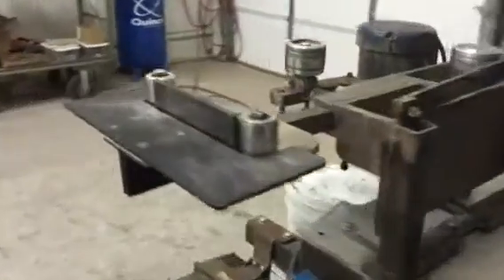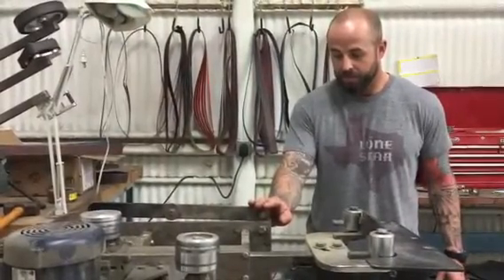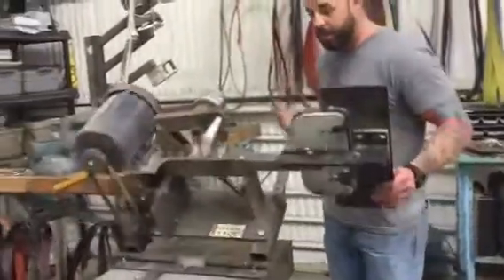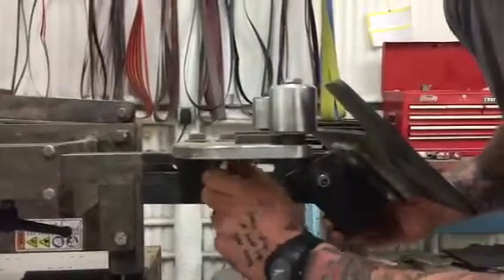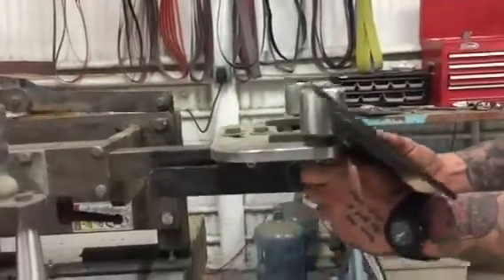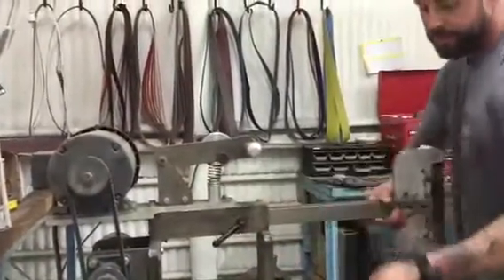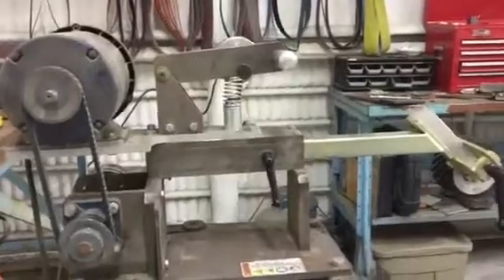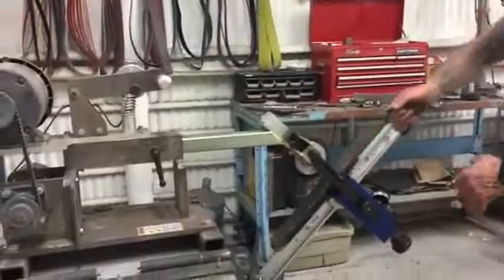KMG Grinder Horizontal Conversion Kit Update WT90 Surface Grinding Attachment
Here is an update one year later from Erik McCright at Old Style Designs on the KMG Grinder Horizontal Conversion Kit purchased from Lee McInnis from American WaterJet, Inc with the WT90 Surface Grinding Attachment.

The WT-90 grinder is approx. $3,400 - the KMG with the variable speed and accessories runs approx. $2,000. Do the math. $2,000 + our conversion kit is still $900 less. The first 50 kits are $450 + shipping.

This Kit is designed to retrofit the electrical motor that KMG supplies. Holes and slots are machined for a 56 frame motor.
Note if different motor is to be used it may require new holes to be drilled.
Kit Includes (as shown in photos):
All necessary parts to convert into horizontal position (special features motor tension tool)
Kit does not include V-belt depends is on your pulley sizes and/or variable speed set up. You will need to purchase the V-belt to fit your set-up. Variable speed control will have to be re-positioned and will require a longer electrical cord to motor.
Kit comes with one horizontal work rest.
Your choice:
8”contact wheel work rest
10”contact wheel work rest
12”contact wheel work rest
8”platen work rest
Note the work rests raise up and down to utilize the 2” grinding belt surface & all tilt to an almost vertical position
Each additional work rest - $ 60

*$75 / platen work rest if purchased separately

Satisfaction guaranteed

Lee McInnis
American WaterJet, Inc.